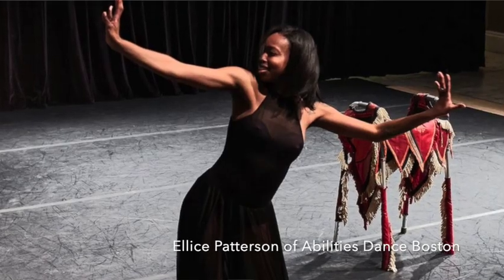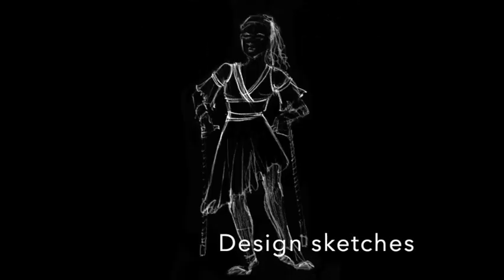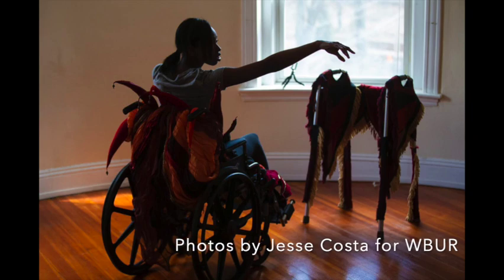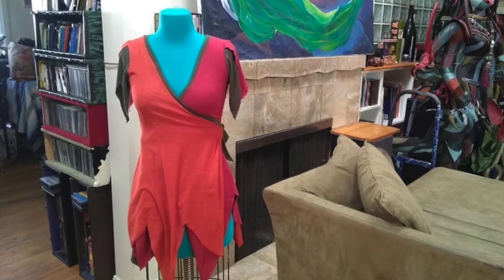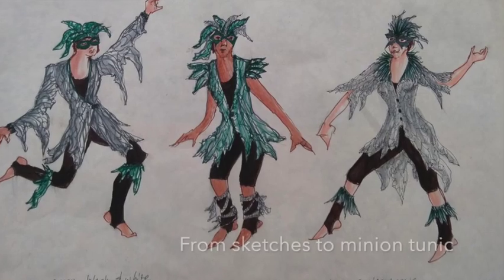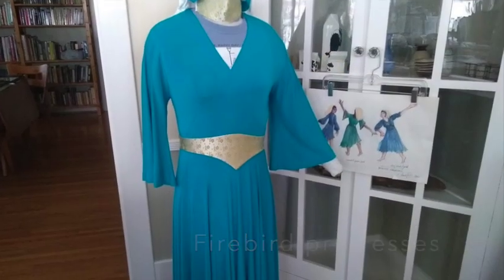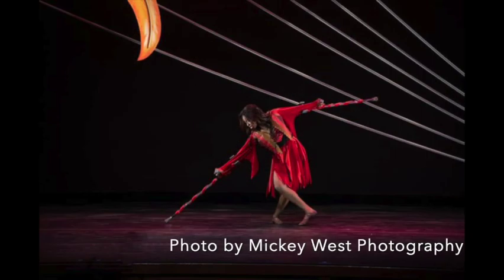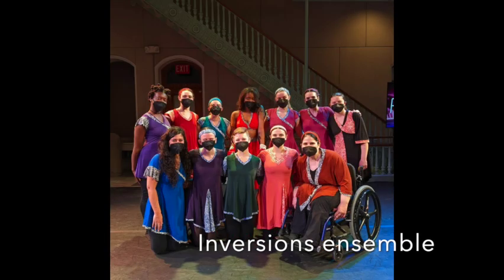Designing for Abilities Dance Boston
I'm a long time costume maker and designer (over 30 years now! How did that happen?!) and for the past couple of years I designed for Abilities Dance Boston. This dance troupe works with both disabled and able bodied dancers. Ellice Patterson, the founder, has built a wonderfully inclusive and intersectional space for dance.

I created costumes for the dancers and their devices: wheelchairs, walkers, and crutches. Here's a glimpse into our process together.

To find out more on my art and designs go to dreamsbymachine (dot) com. For more on Opulent Mobility and the artists and art that re-imagines disability as opulent and powerful, go to opulentmobility (dot) com.